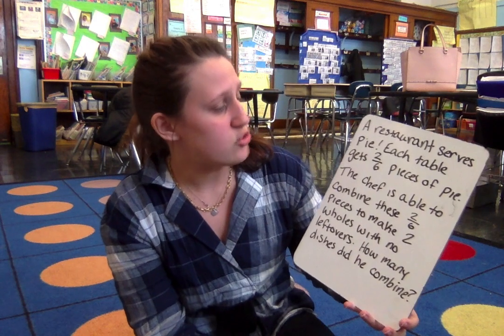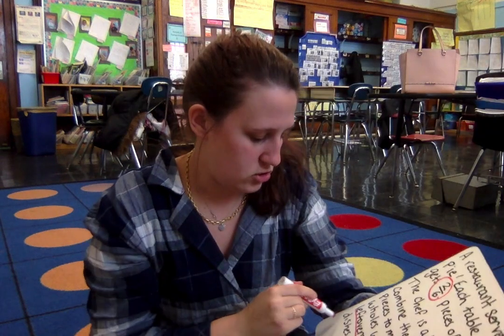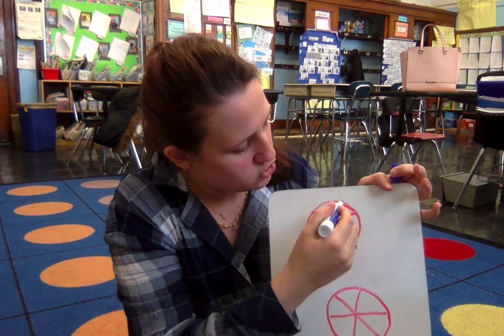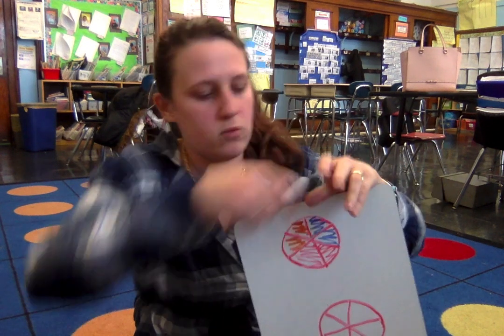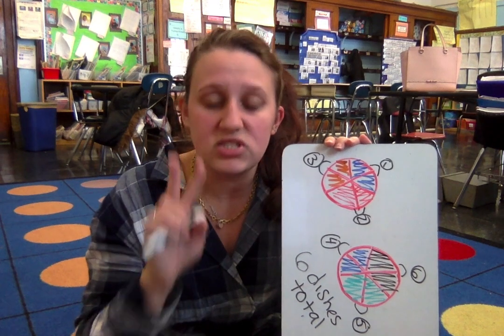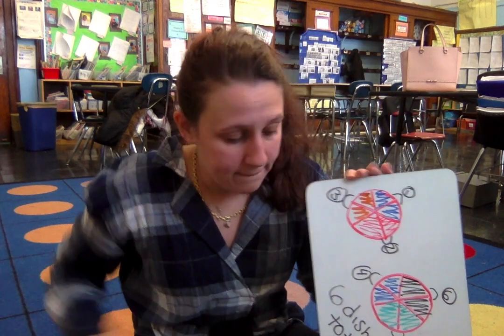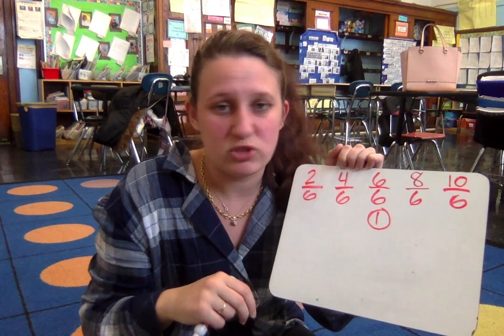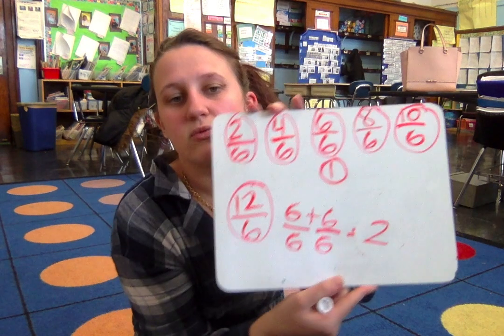video 1 --------7.10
This is the first problem in 7.10. Work along and follow along with me to best understand the problem.